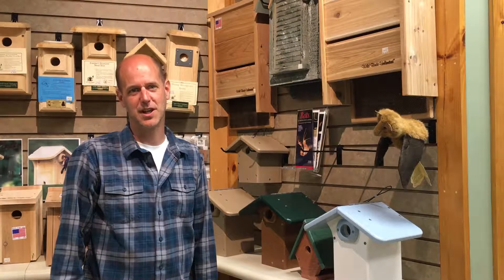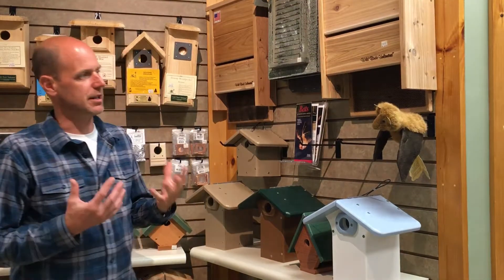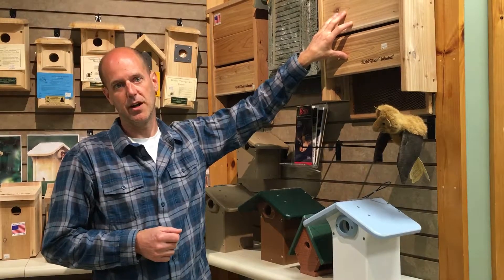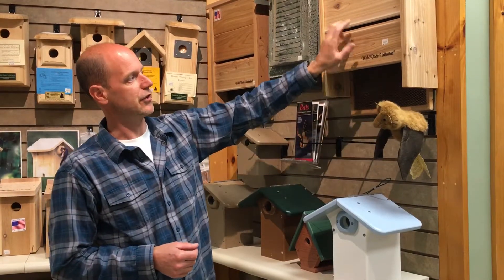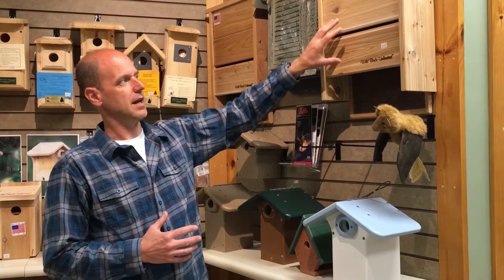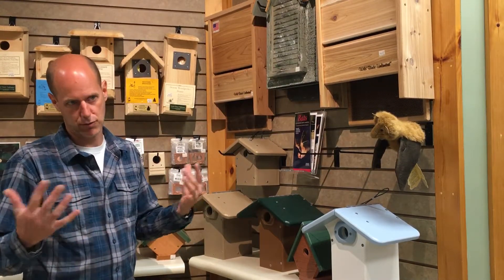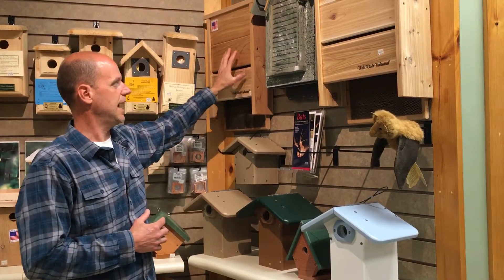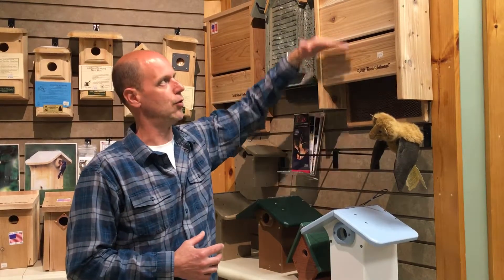Bat House Benefits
Why to Consider Putting up a Bat House